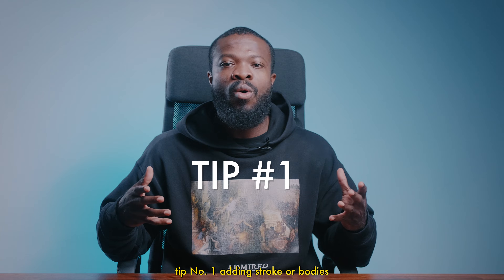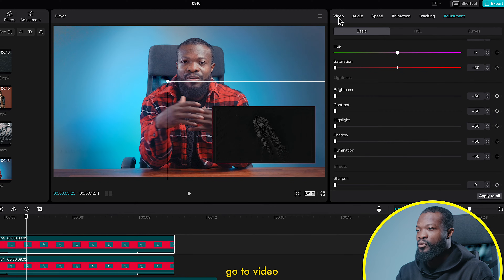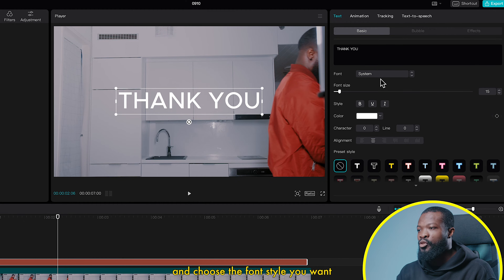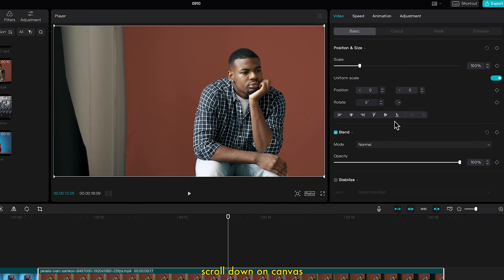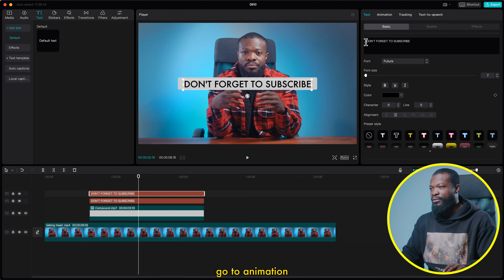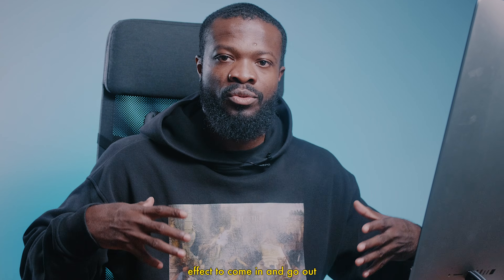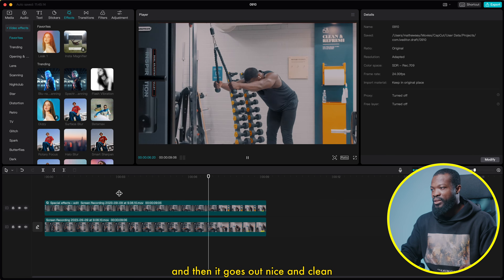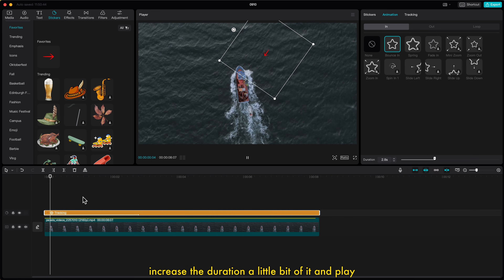TOP 7 CapCut PC Tips & Tricks Every Beginner Should Know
In today's video, we are taking a look at 7 tips and tricks in Capcut PC that will help you take your editing to the next level..